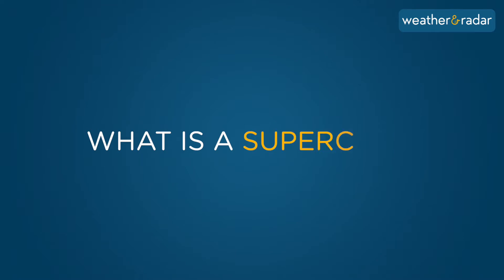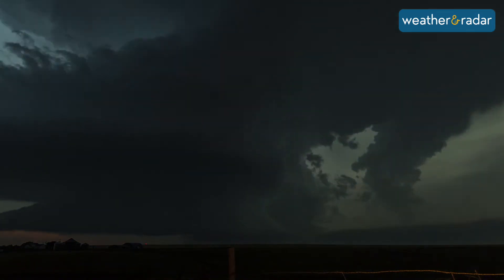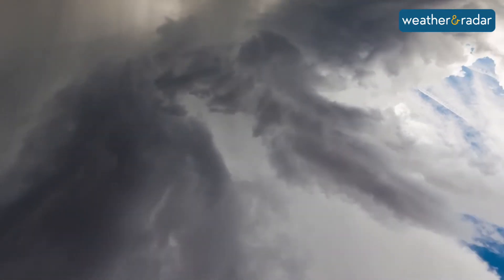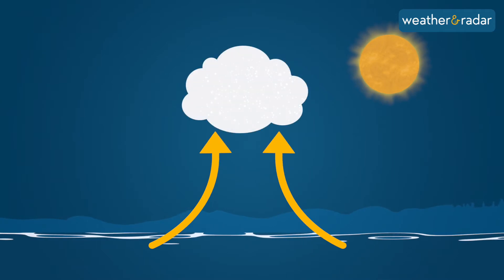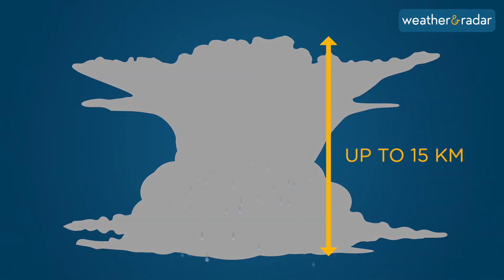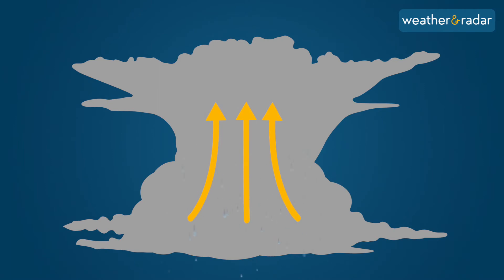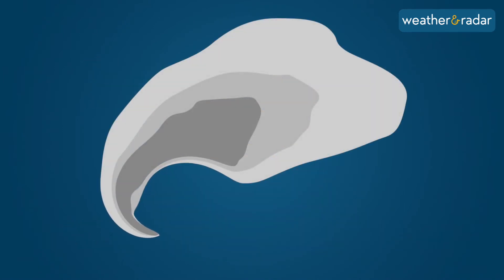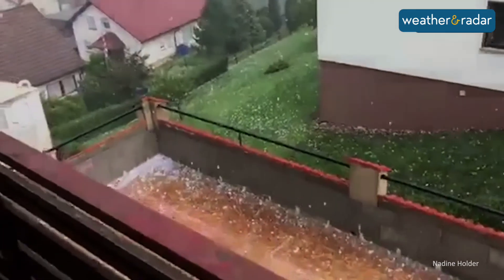WEATHER & RADAR - What is a supercell?! / Voice Artist: Annette Yashpon